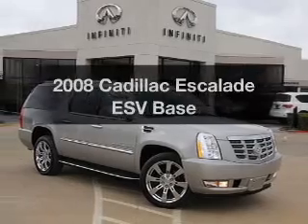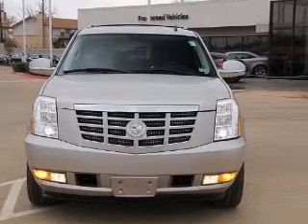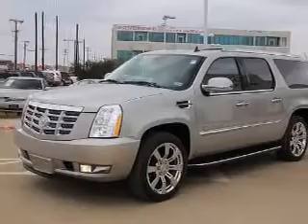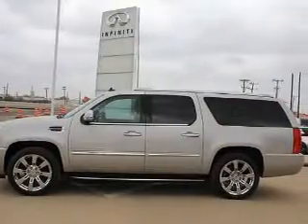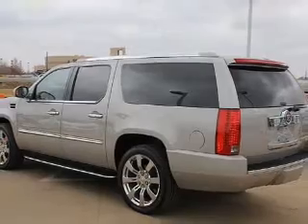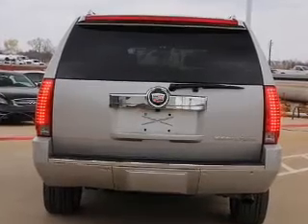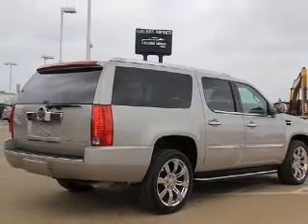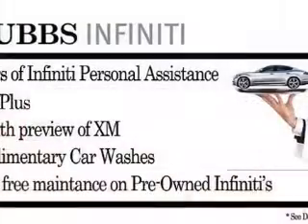2008 Cadillac Escalade ESV - Euless TX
Year: 2008
Make: Cadillac
Model: Escalade ESV
Trim: Base
Engine: 6.2 liter 8 cylinder 16 valve
Transmission: 6-Speed Automatic
Color: Quicksilver
Mileage: 91950
Address:
1661 W Airport Fwy